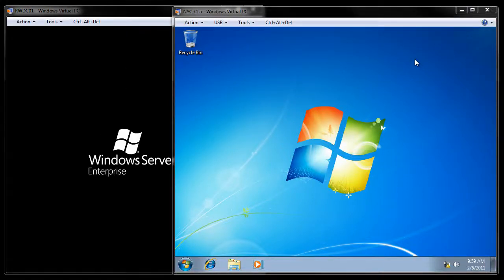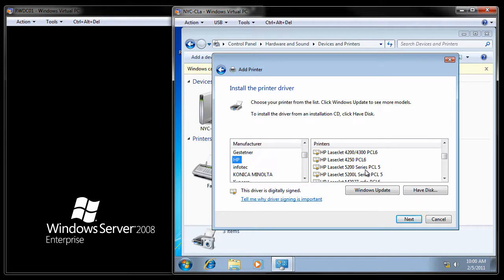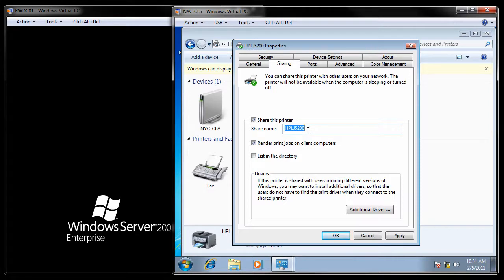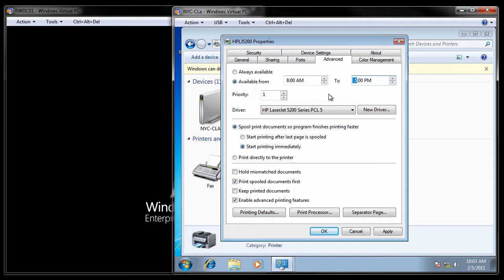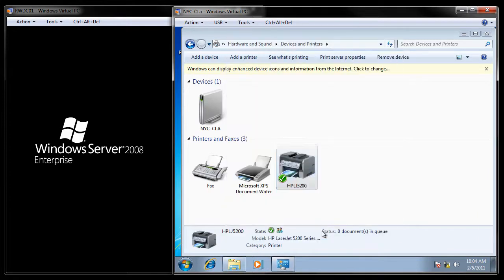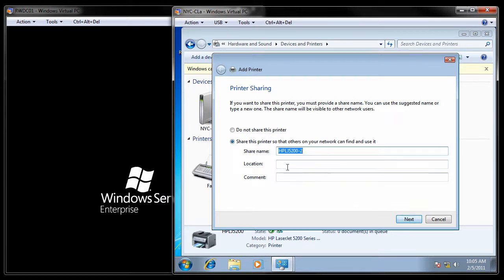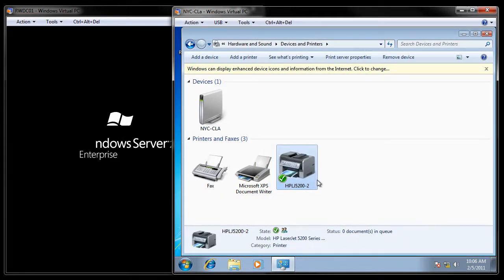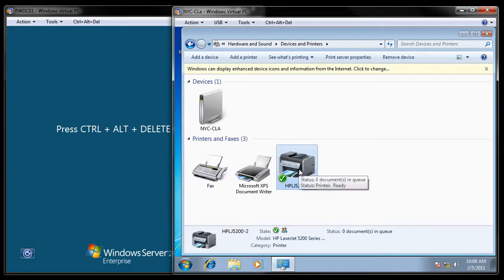CIS279W7 Lab 9 Working with Printers.mov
This lab demonstrates working with printers in Windows 7.  Adding a printer, changing security settings, and creating a printer pool.